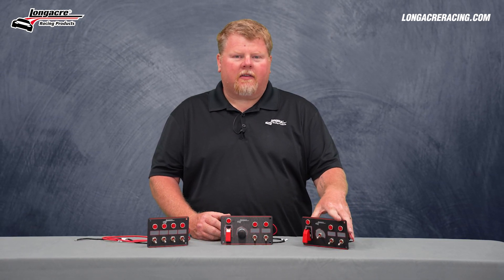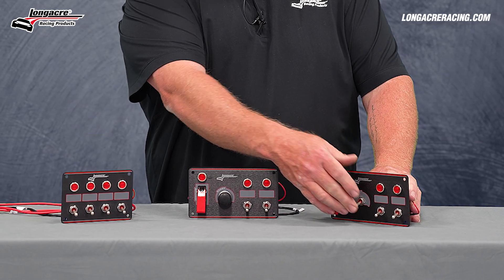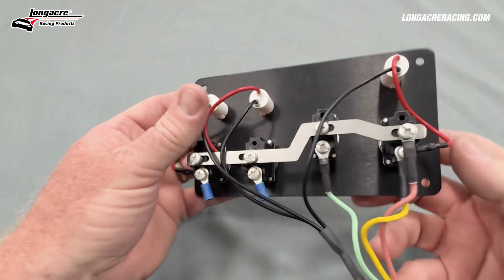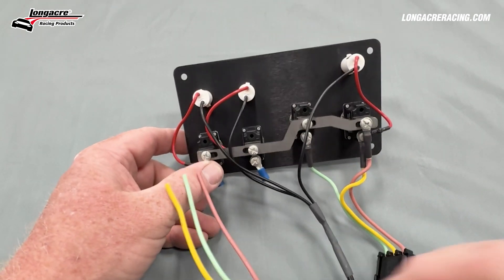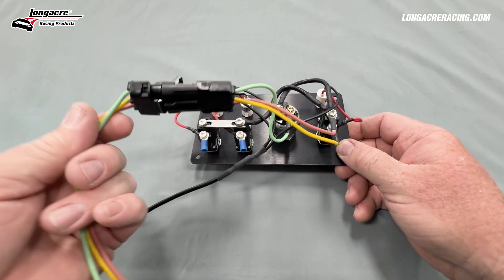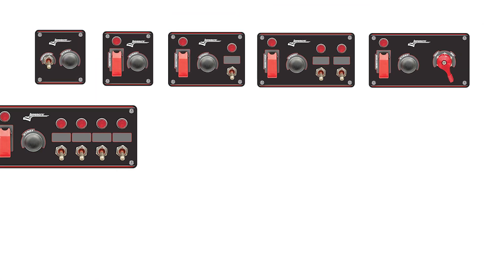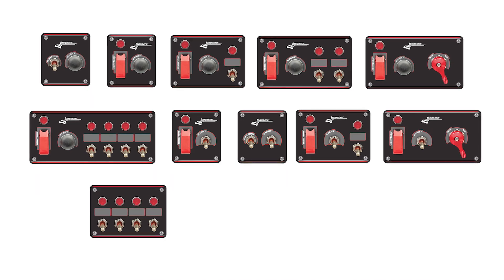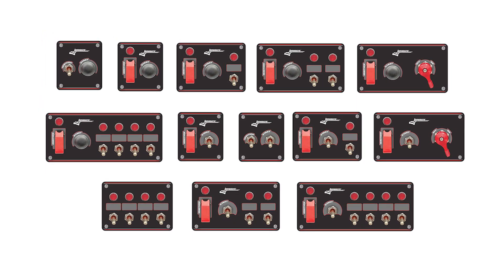Introducing Longacre Elite Switch Panels!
Ben Baker explains the benefits of our new Elite Switch Panels!

When it comes to race-ready wiring, reliability isn’t optional - it’s everything. The NEW Elite Switch Panels from Longacre Racing Products are built to deliver dependable performance under pressure. Designed with rugged, waterproof components and motorsport-proven features, these panels provide the quality and peace of mind racers demand. From secure terminal connections to easy-to-use Weatherpak connectors, every detail was engineered to reduce failure points and simplify installation.

IP-Rated “Mil-Spec Style” 20A Toggle Switches - These toggles deliver consistent, heavy-duty performance in&nbsp;high-vibration racing environments.
True Waterproof Toggle Design, No External Boot Required - No need to worry about moisture damage during post-race washes. These waterproof switches are sealed internally, reducing common causes of electrical failure.
Choice of Push Button or Momentary Switch Options - Customize your panel to match your driving preferences or component needs.
Durable Screw-Type Terminals - The upgraded rear terminal design resists failure from over-tightening and vibration—one of the leading causes of switch panel issues.
Reliable Weatherpak Connectors - Industry-standard Weatherpak connectors make installation straightforward while ensuring long-term reliability, even in wet or dusty environments.
Premium Silicone-Coated Copper Wire Leads - Flexible, heat-resistant, and built to last, these wires improve current flow and withstand the harshest racing conditions.